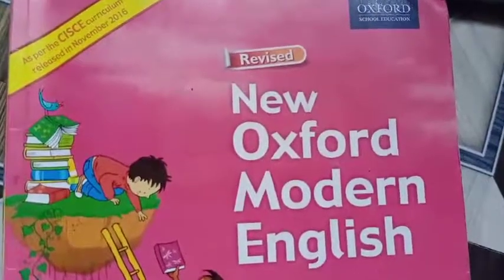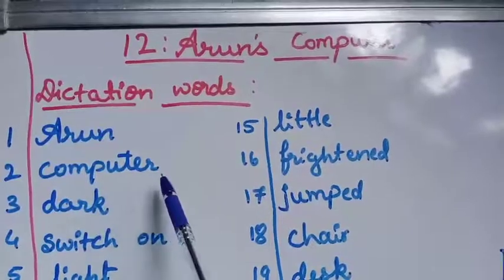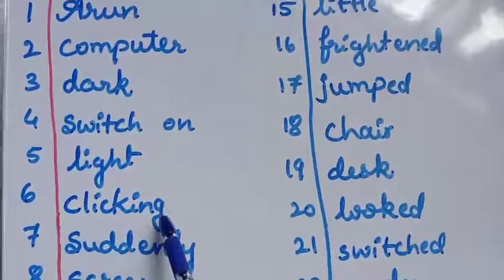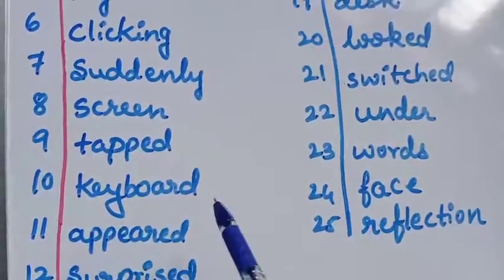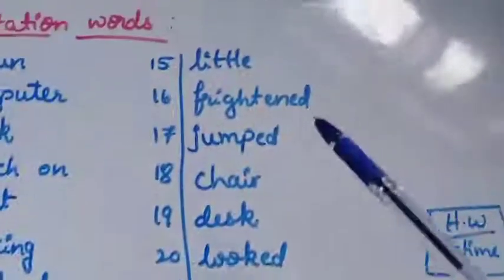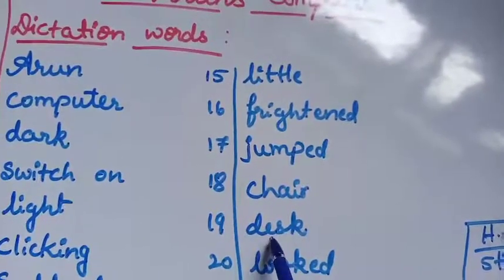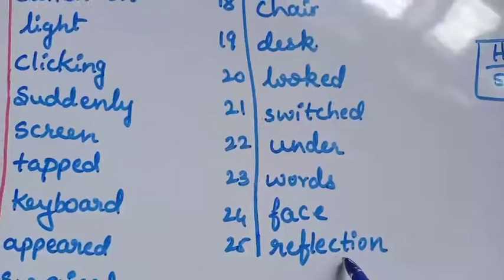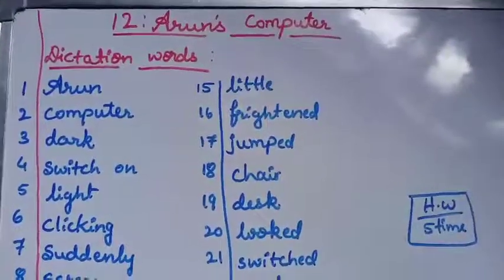S. F. S Class-1 Subject-English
L. no-12: Arun's Computer (Dictation words)